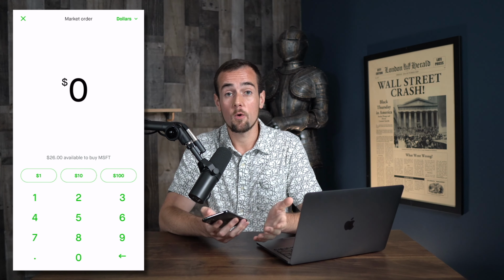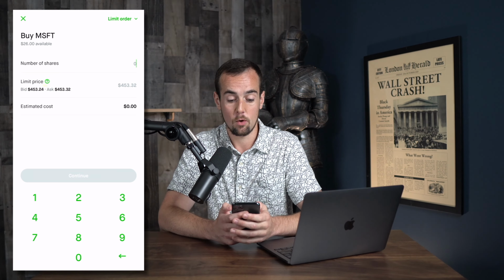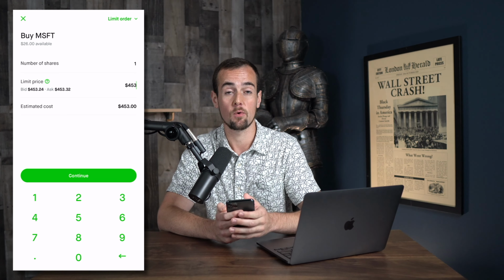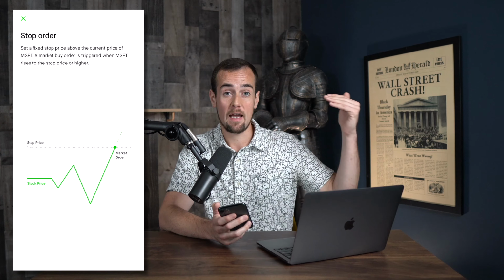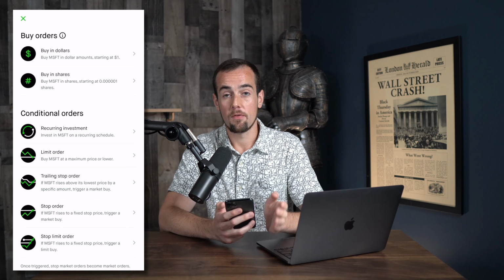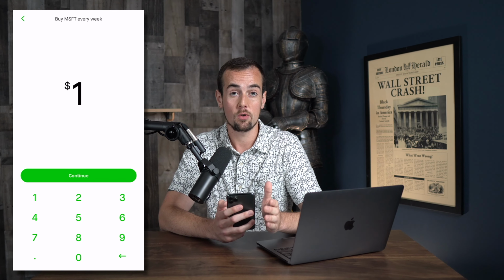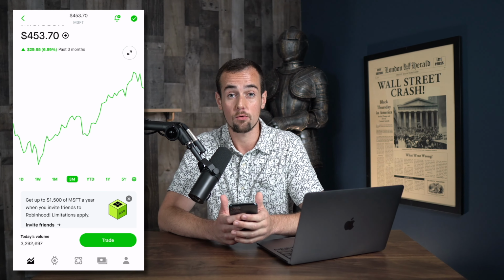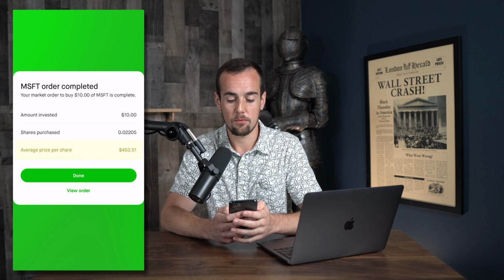Robinhood Order Types Explained